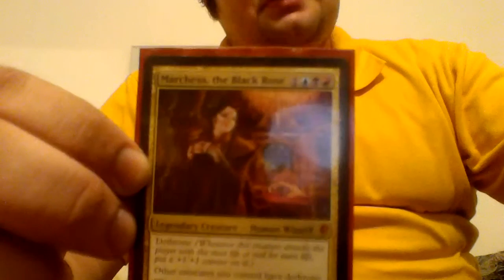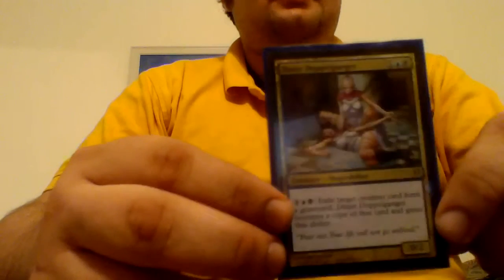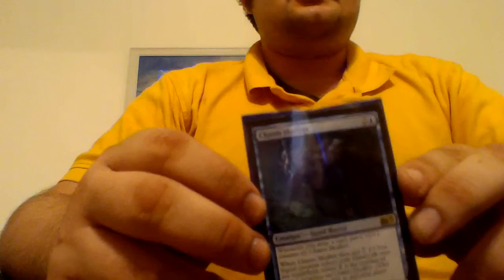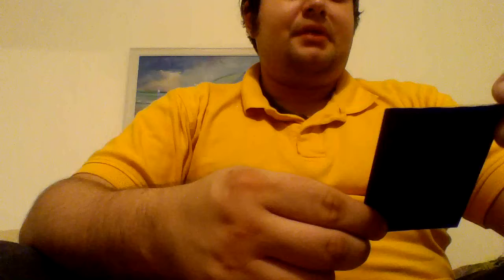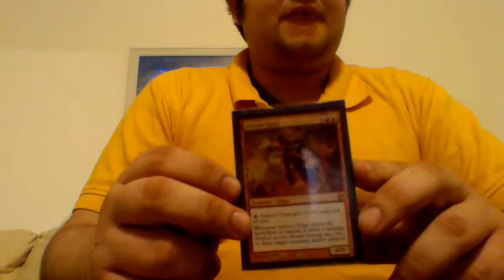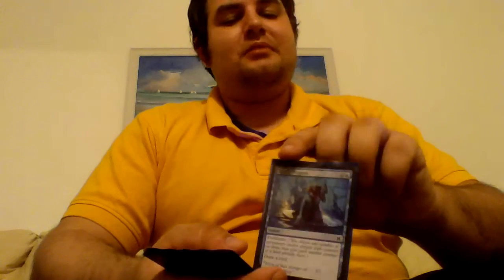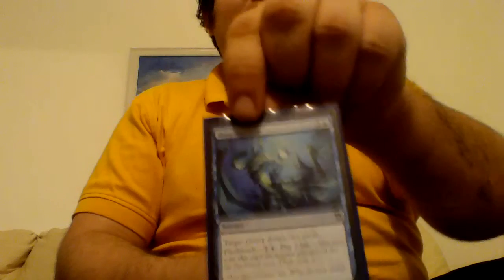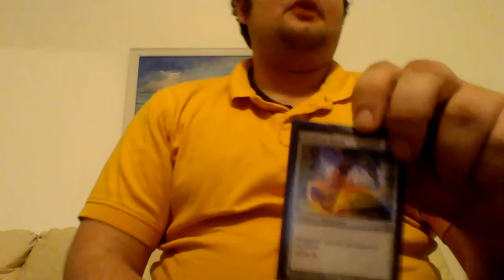Marchesa Sac and Steal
This is my deck teck for Marchesa the Black Rose. I built her as a straight up beatdown style deck that is both agreesive and controlish. Since building this deck I've had a lot of fun playing her and see my self playing her much into the future. I was not really a heavy blue player till I built this deck. Anyway, if you watch it all the way through ignore me harpinb about my foils, I just like shiny things 'cause I'm a simple type of person, plus it's commander, some thing about them makes me feel all warm and fuzzy.